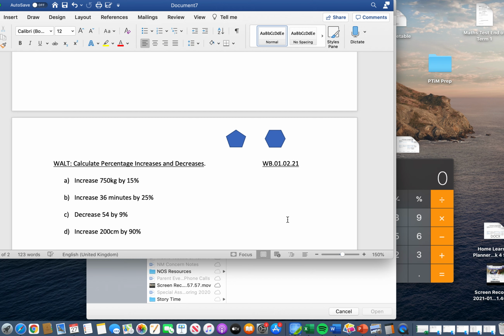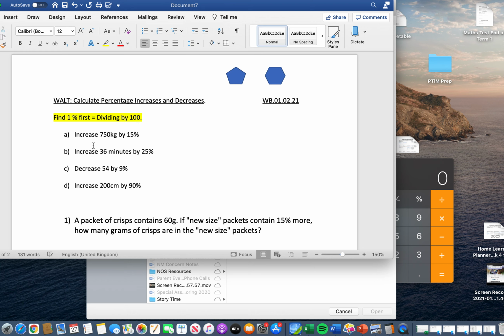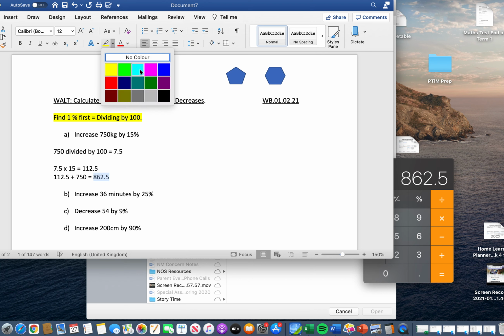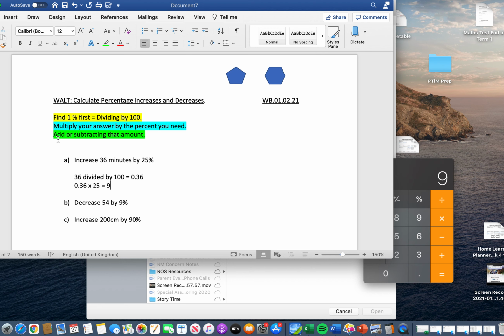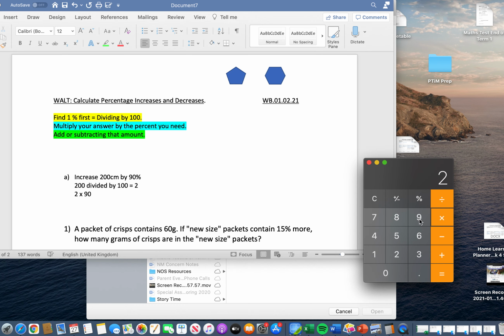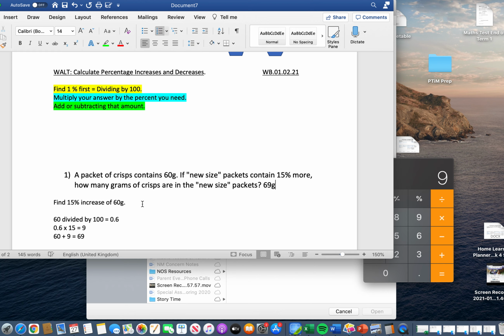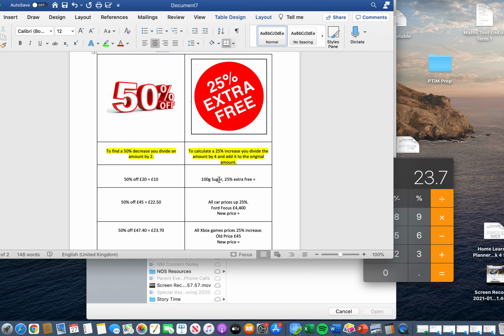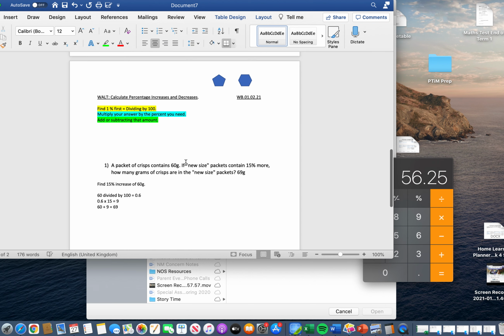Numeracy Week 4 Lesson 3